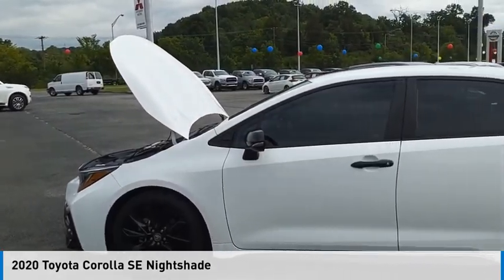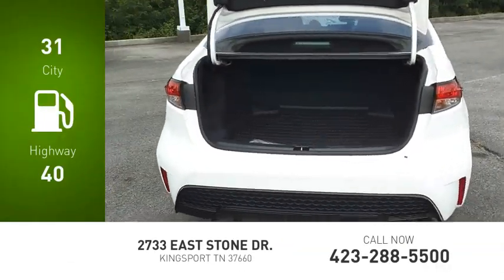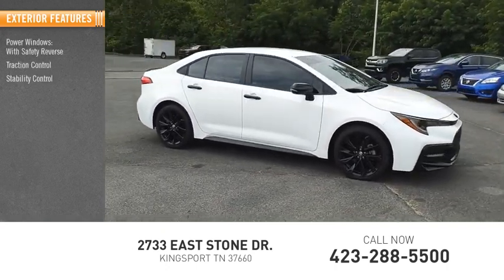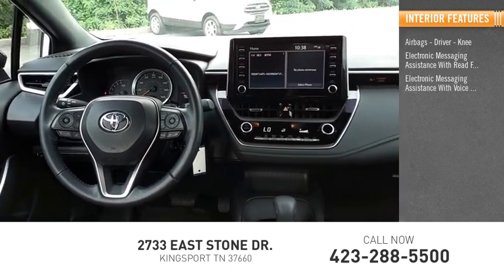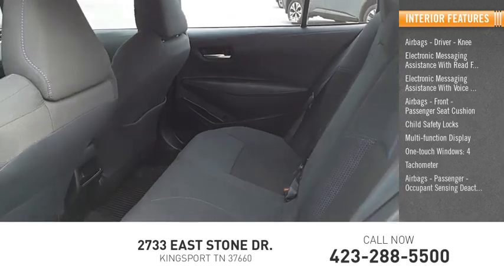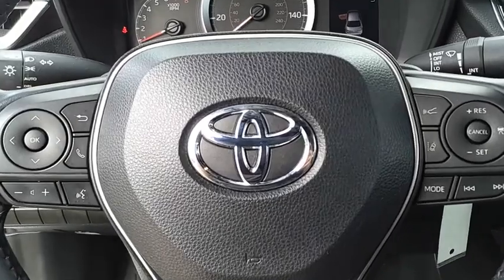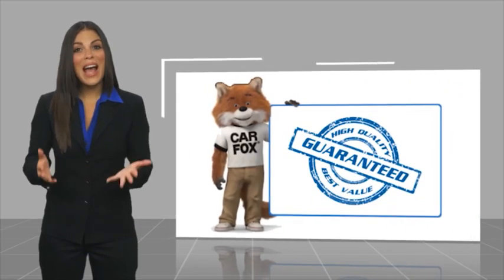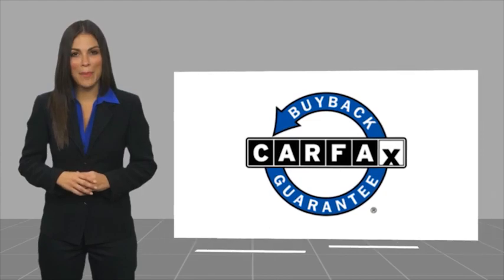2020 Toyota Corolla Kingsport TN 7490P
2020 Toyota Corolla SE Nightshade

2733 East Stone Dr.

Clean CARFAX.White 2020 Toyota Corolla SE Nightshade FWD CVT 2.0L I4 DOHC 16VRecent Arrival! 31/40 City/Highway MPGAwards:  * 2020 KBB.com 10 Coolest New Cars Under $20,000Please contact our internet department with any questions @ (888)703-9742.